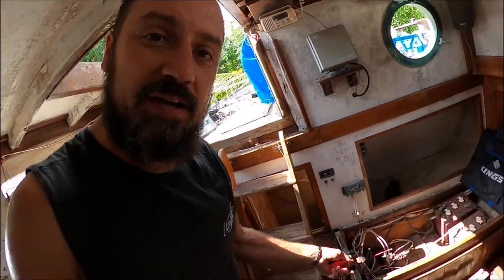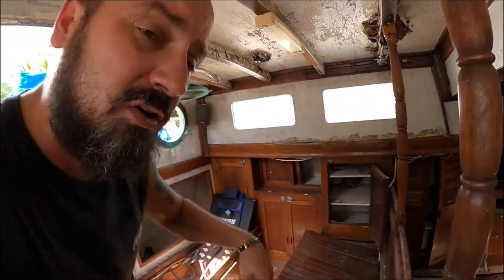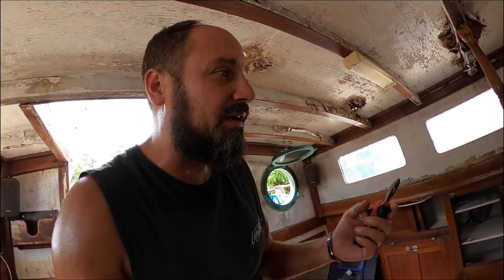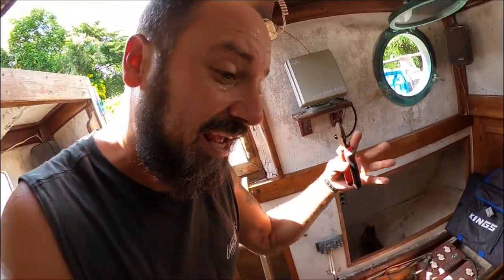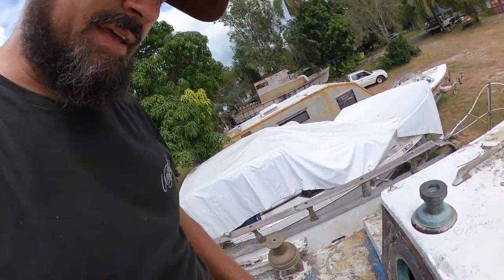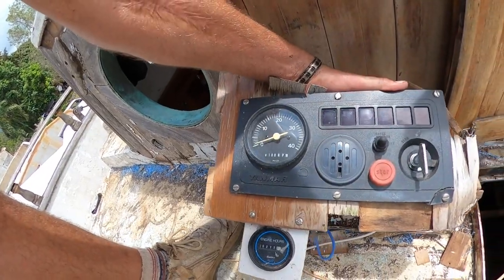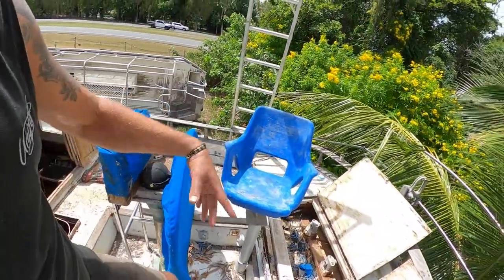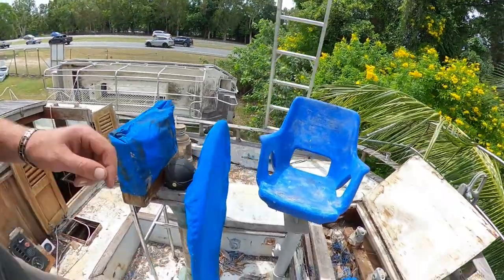Removing The Old Captains Chair And Wiring ep5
Welcome to Reviving The Enchantress: Episode 5!

In this episode I'm removing all the old wiring and cables out of the boat, plus getting rid of the old captains chair.

I just purchased a 41ft Ketch sailboat that was going to the scrap yard. I decided this sailboat was far too beautiful not to be restored. I love getting my hands dirty and doing DIY projects, but when I saw the amount of work that this Ketch boat needs, I started to wonder if I'm a little bit crazy.

The Enchantress is a 1973 Formosa 41 designed by William Garden and built by the Ta Chiao Brothers Boat Building company. It's fair to say that she has definitely enchanted me, and I want to bring her back onto the water with some simple restorations, plus add some modern items to make this a very live-able and enjoyable sailboat!

So if you love sailing, restoring old boats, or just want to learn about how to repair an old fiberglass boat, stick around and follow my adventures as I  attempt to restore a sailboat for the first time.